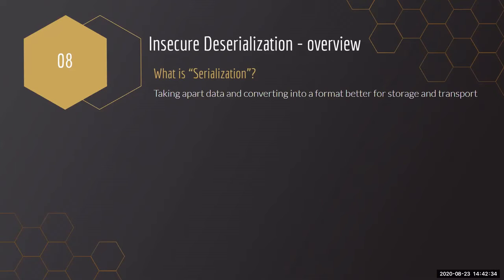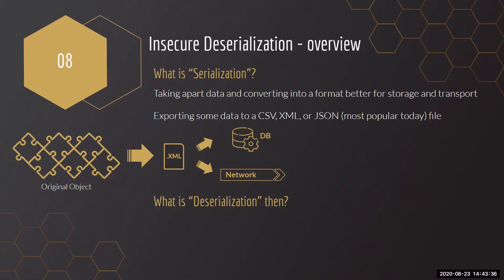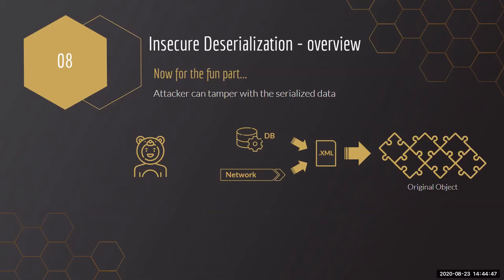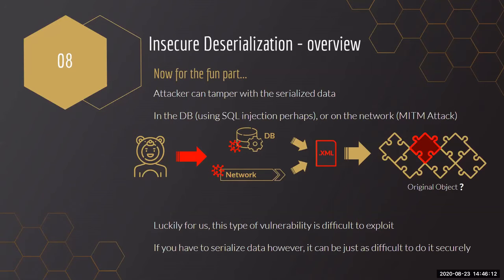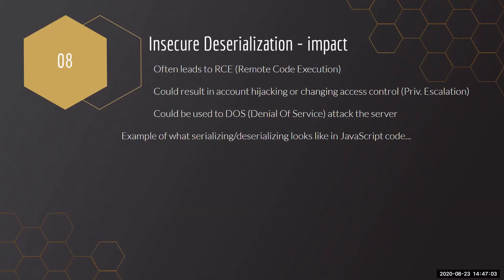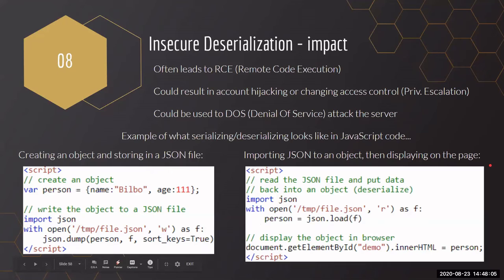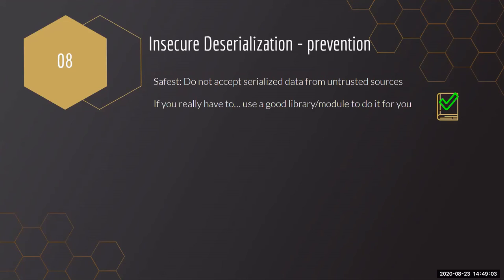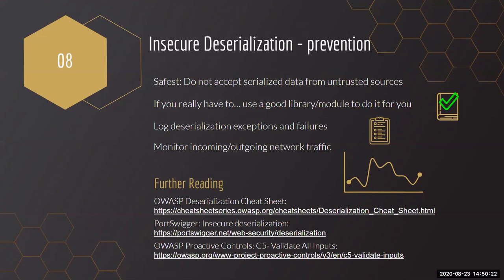Cybersecurity for Web Developers - OWASP Top 10: #8 Insecure Deserialization